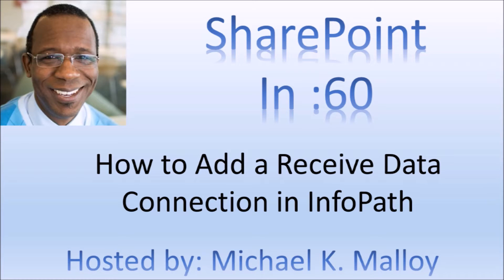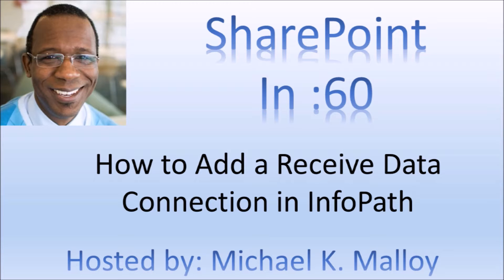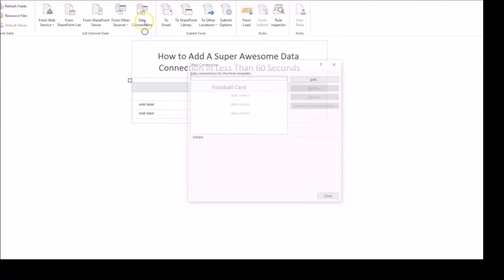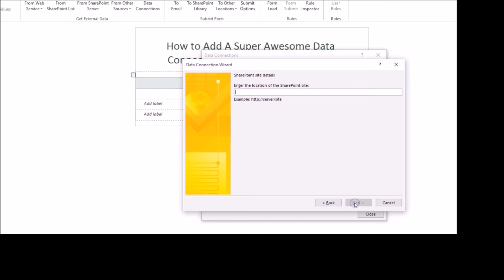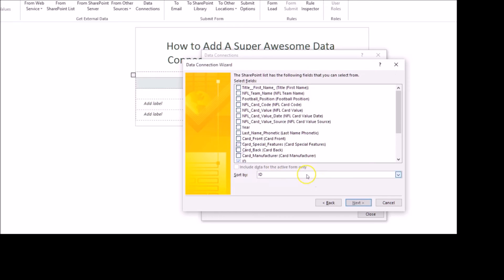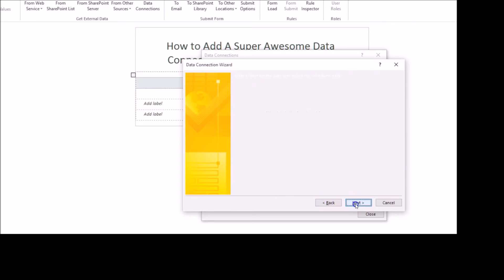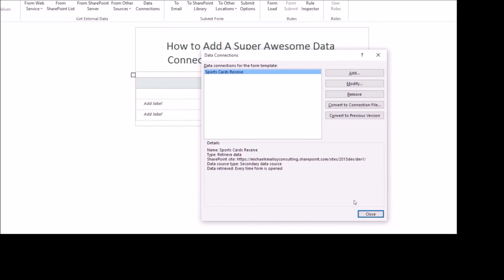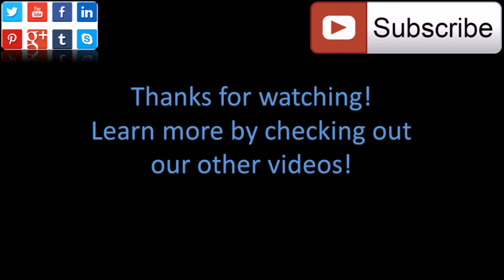How to Add a Receive Data Connection in InfoPath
Watch this quick video to learn how you can add a data connection in InfoPath which may be used to retrieve data from a SharePoint list!